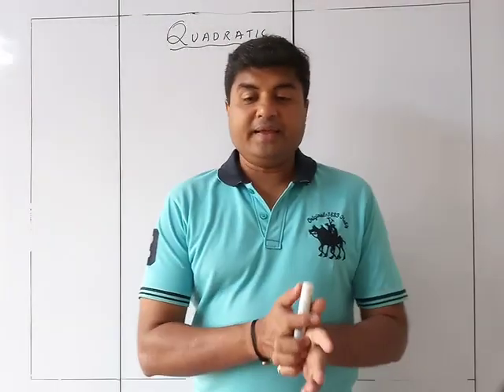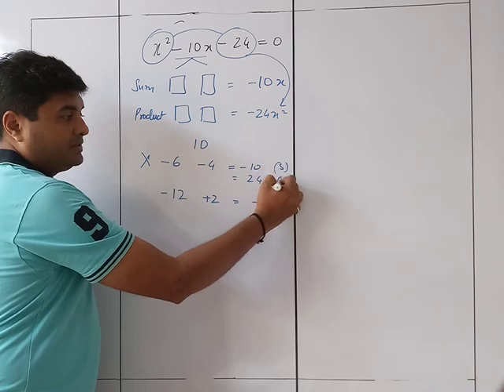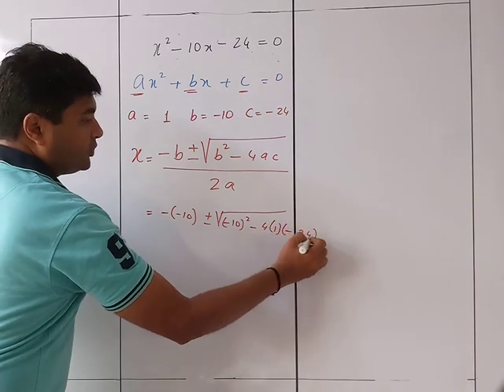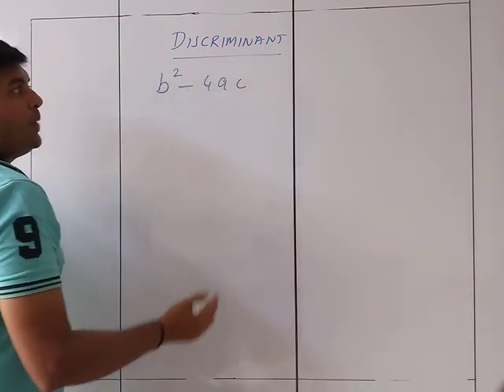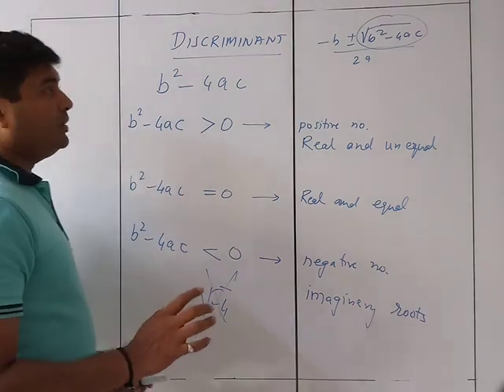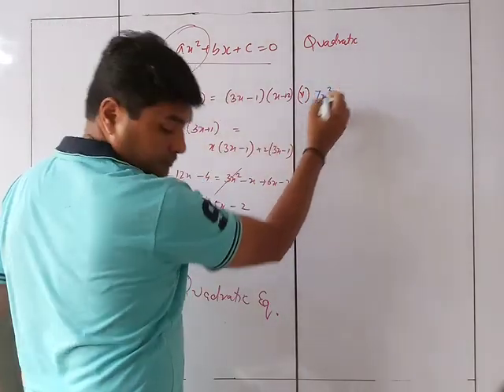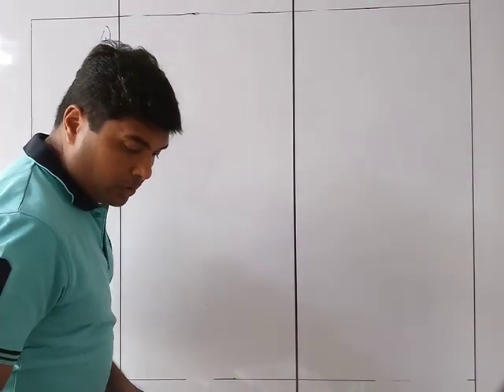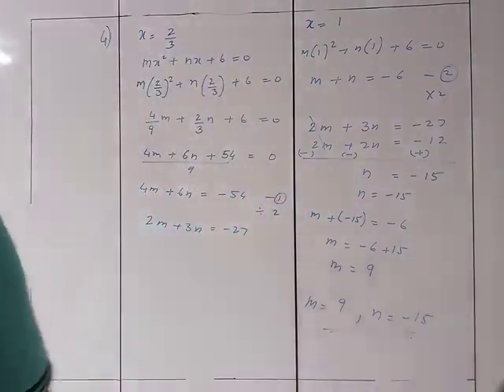Maths X Quadratic Equations Part I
Maths X Quadratic Equations Part I, Source Concise Mathematics textbook